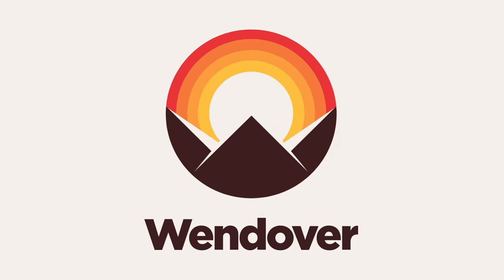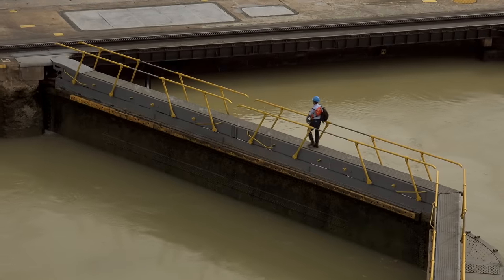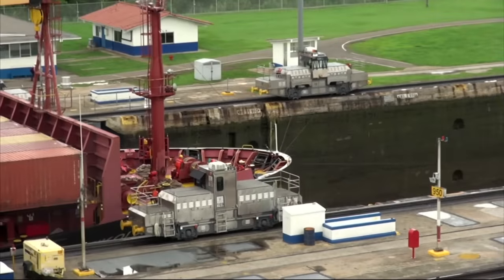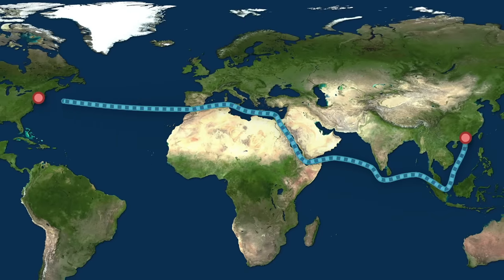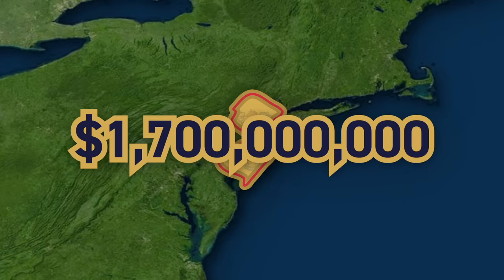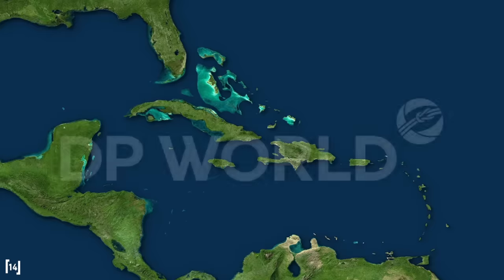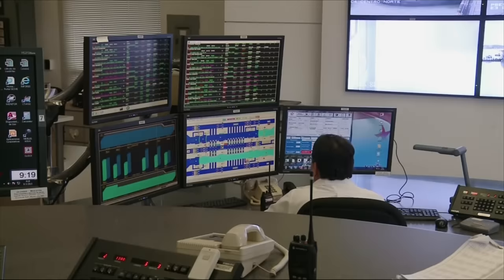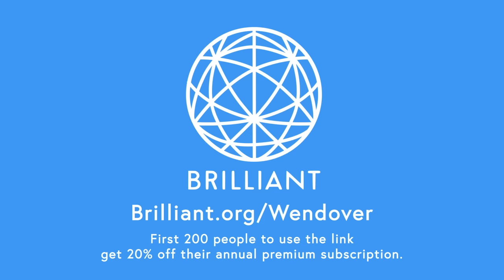The World's Shortcut: How the Panama Canal Works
Special thanks to Patreon supporters Adam Chelminski, Arkadiy Kulev, Charles Zilinski, Chris Allen, Connor J Smith, Daddy Donald, Etienne Dechamps, Eyal Matsliah, Hank Green, John & Becki Johnston, Kyle, MyNameIsKir, Plinio Correa, Qui Le, Remi_Scarlet, Tom Dooner, Tyler Hamm, and Vaughn Mudrick